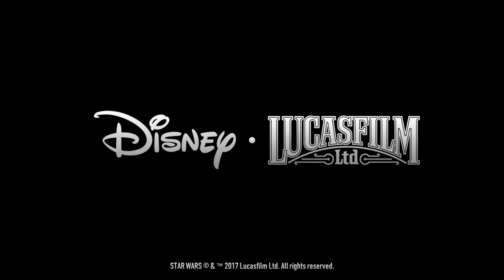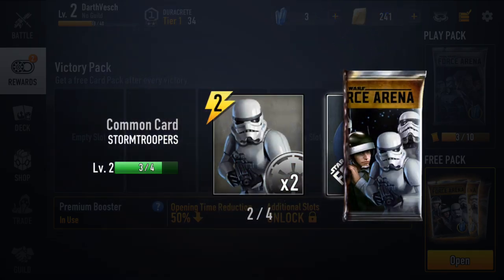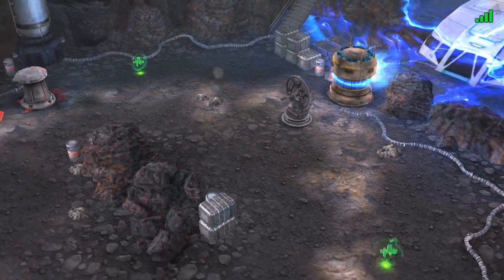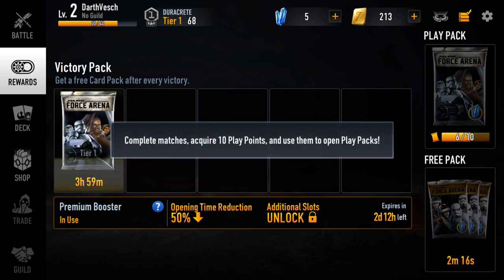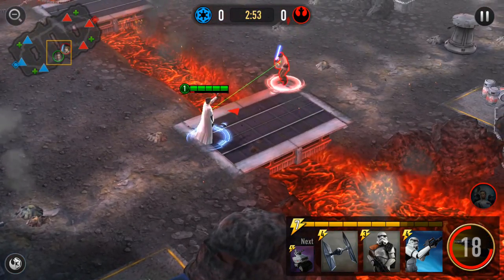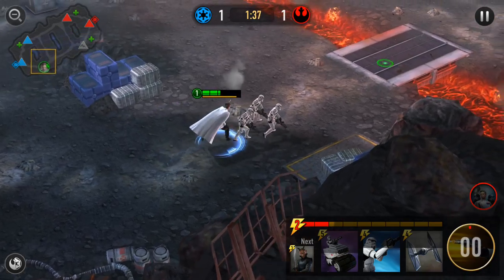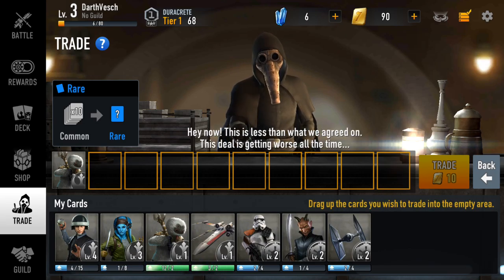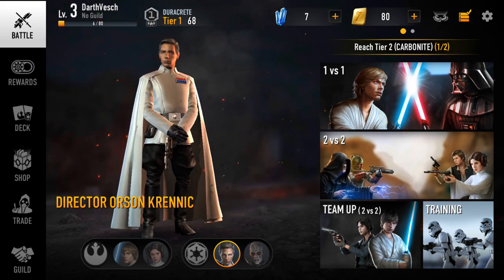Star Wars Force Arena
Build your deck of heroes or villains and compete against other players and their decks!